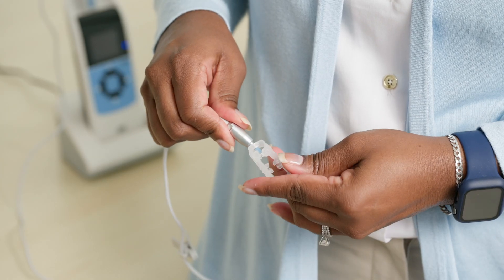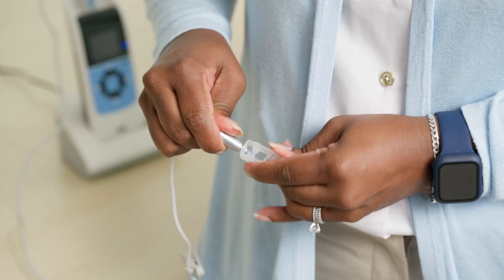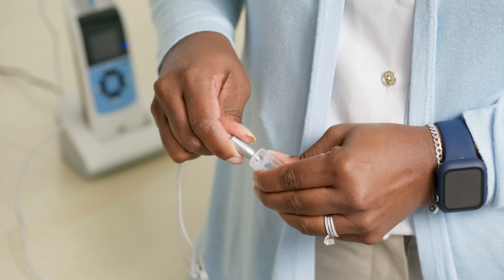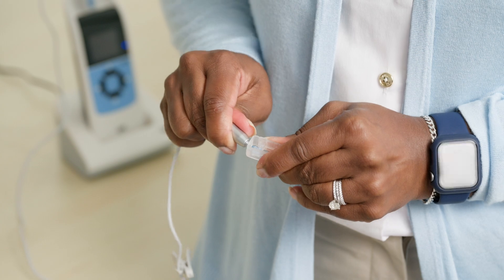OAE Device | Corti Tutorial | Chapter 15 - Probe Tube Removal